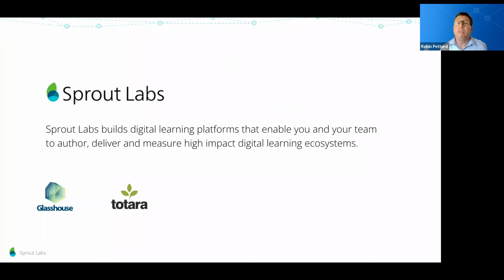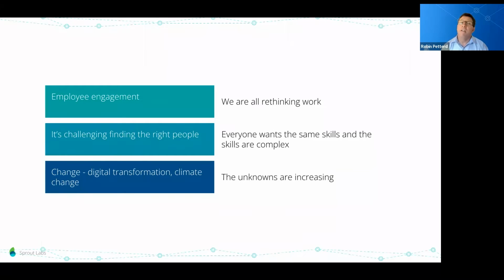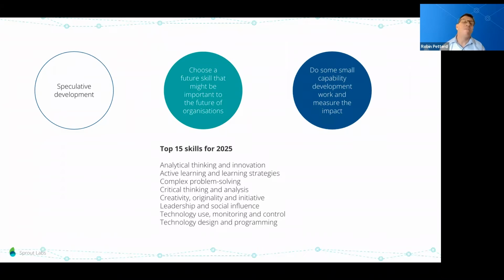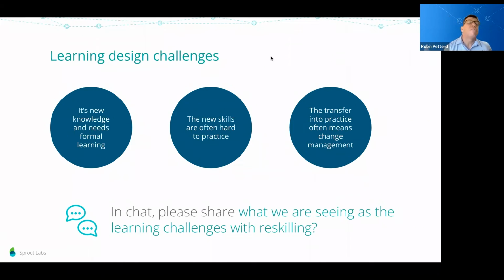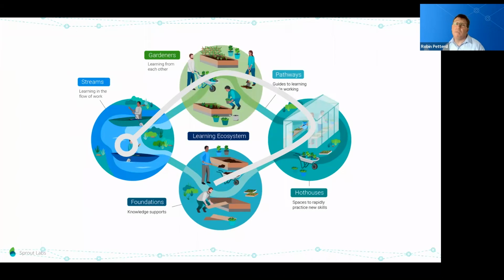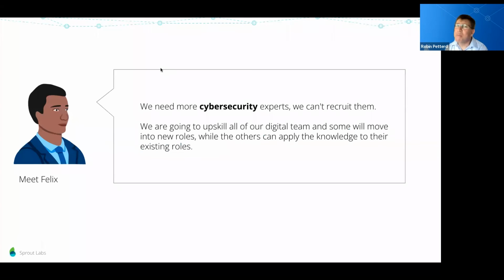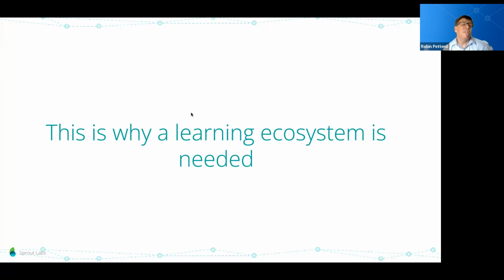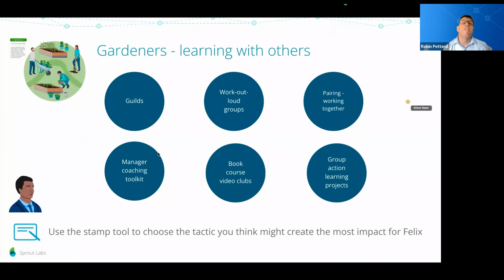How to solve your upskilling problems by designing learning ecosystems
Our workplaces are experiencing massive shifts and changes now. Some are driven by the COVID-19 pandemic, some driven by changes in technology and increased automation.

The United States is experiencing great resignation, where an increased number of employees are moving jobs and overall, the number of people in the workforce has reduced. In Australia, the unemployment rates are at an all-time low. Many roles are challenging to fill now. Organisations are looking at ways to reskill and upskill existing employees for new roles. Also, providing employees with learning and growth opportunities is becoming key to employee engagement.

The mindset of the learning ecosystem is a powerful way to design and deliver upskilled programs and ensure changes are embedded.

Places are now available for this free webinar in which you will learn how to solve your upskill problems by designing learning ecosystems.

In just 60 minutes, you will get an insider’s view into:

- Why reskilling and preparing your employee for the future is important now.
- How different learning approaches are needed for reskilling and upskilling.
-How hybrid workplaces are changing the way organisations are -approaching upskilling.
- How to design a learning ecosystem that enables rapid upskilling.
- The strengths and weaknesses of using off-the-shelf content libraries as part of your upskills ecosystems.